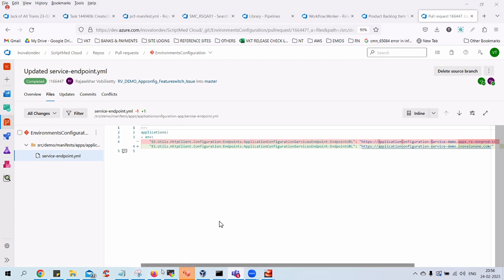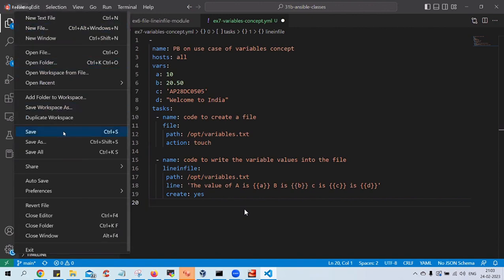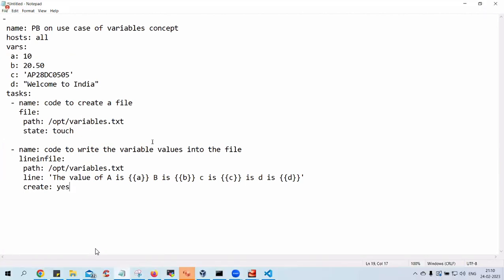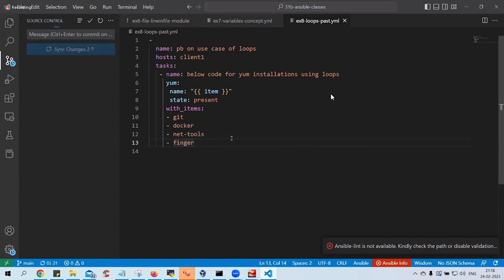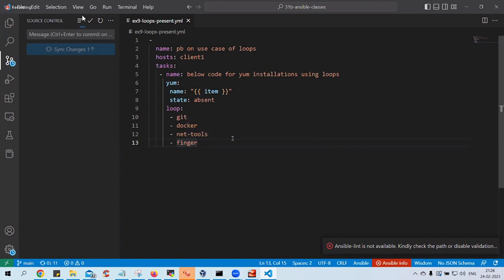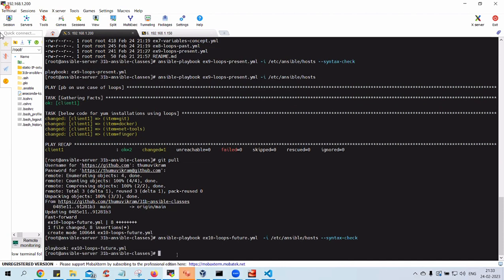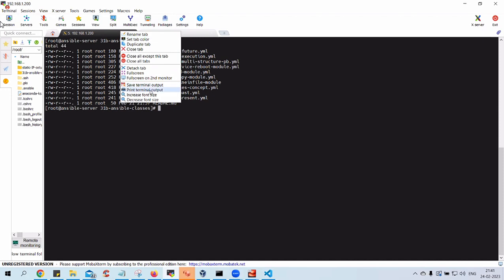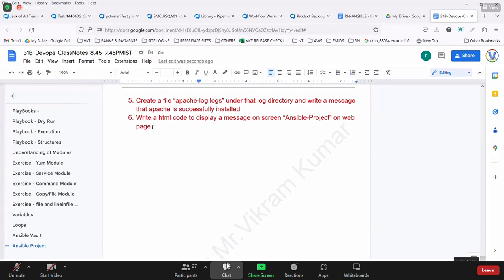Zoom Meeting 2023 02 24 20 54 44